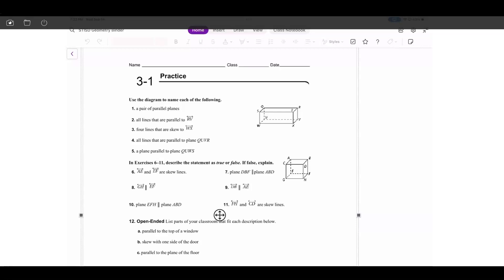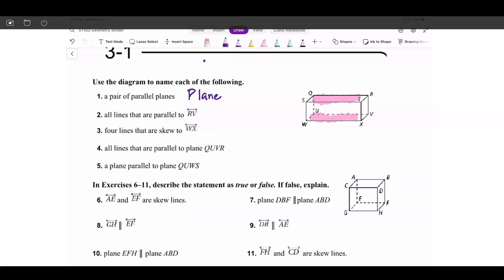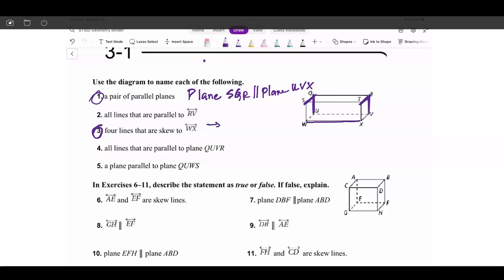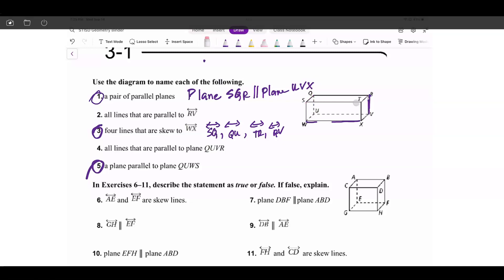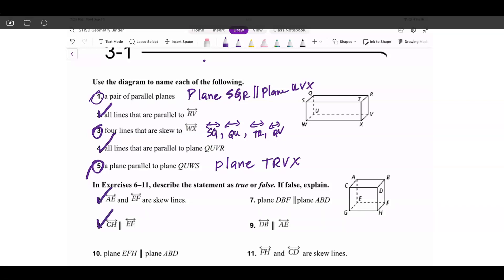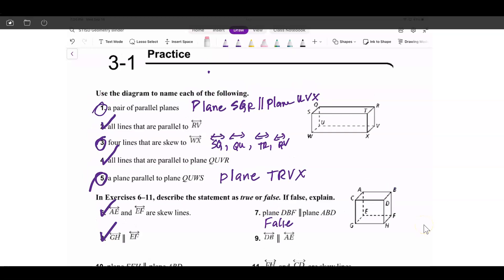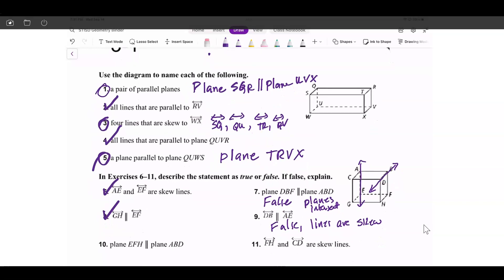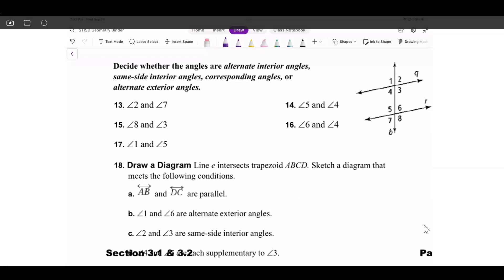Geometry Section 3.1 Homework Special Angles formed by a transversal and Intersecting lines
@drzekegarcia Foundational to TEKS (6)(A) Verify theorems about angles formed by the
intersection of lines and line segments, including vertical angles, and angles formed by parallel lines cut by a transversal and prove equidistance between the endpoints of a segment and points on its perpendicular bisector and apply these relationships to solve problems.